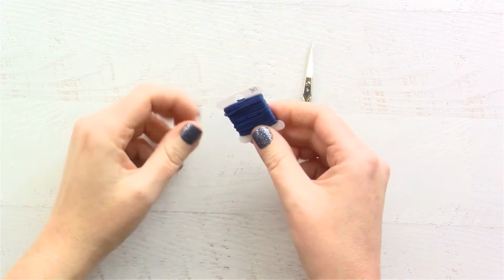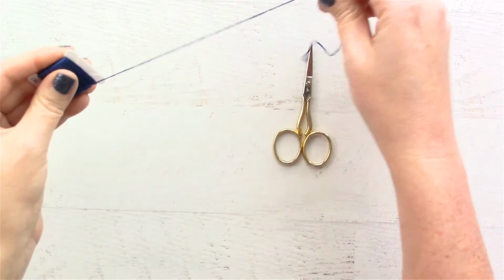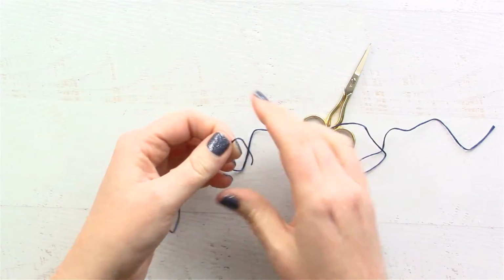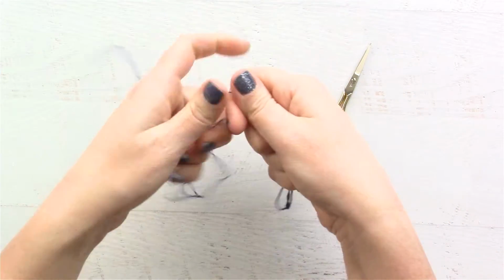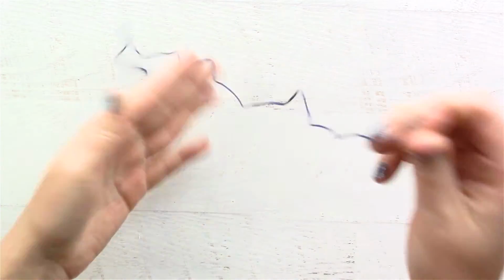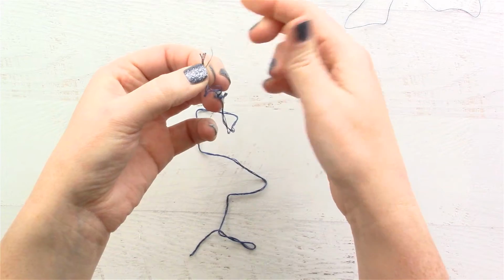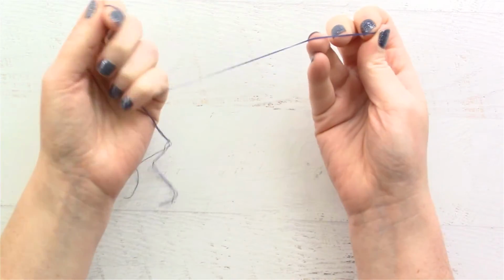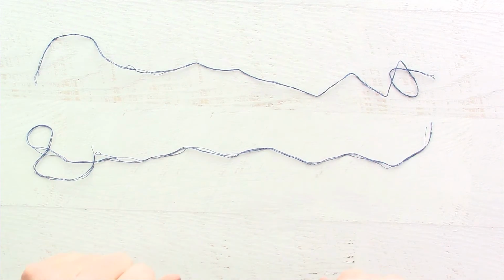How to Separate Embroidery Floss Strands without Tangles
Learn the easiest way to separate embroidery floss strands without tangles.

Check out "how to embroider for beginners" post

// WELCOME

// REACH OUT

//  ABOUT ME

👋🏼 Hi, I’m Jessica, the blogger and maker behind Cutesy Crafts! I'm a stay-at-home mom who enjoys creating unique DIY and craft projects for my home and family. I create embroidery tutorials and I have a passion for all things handmade.